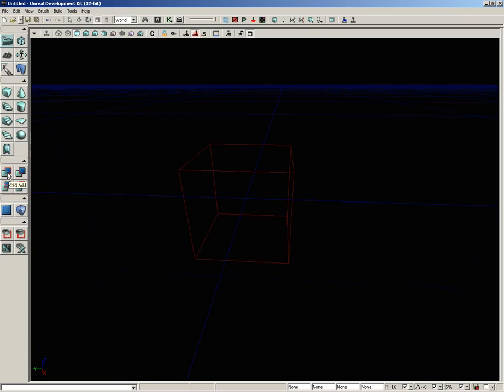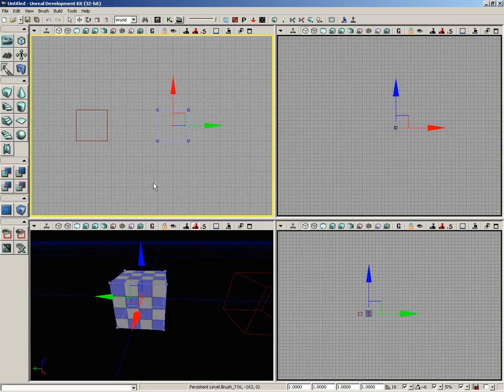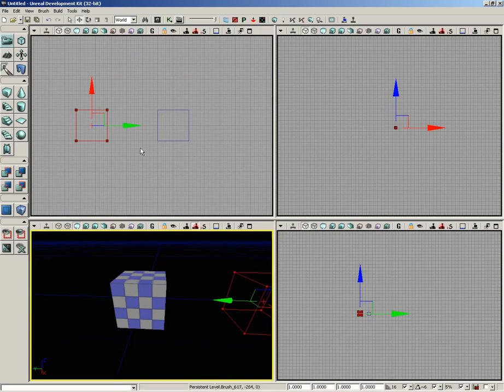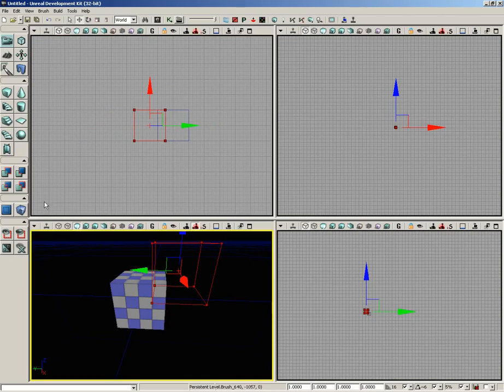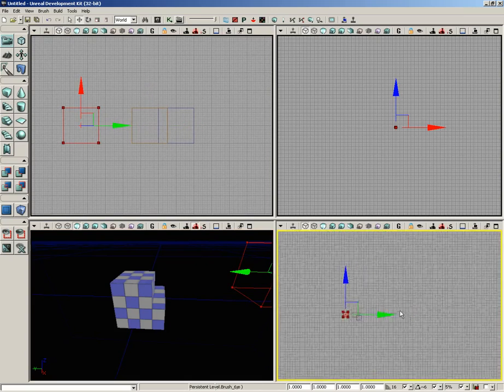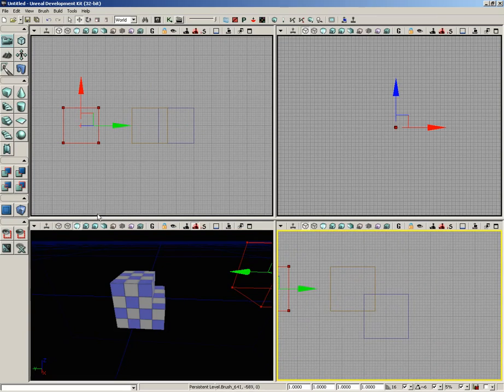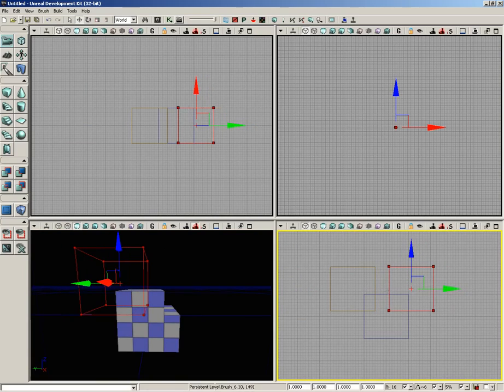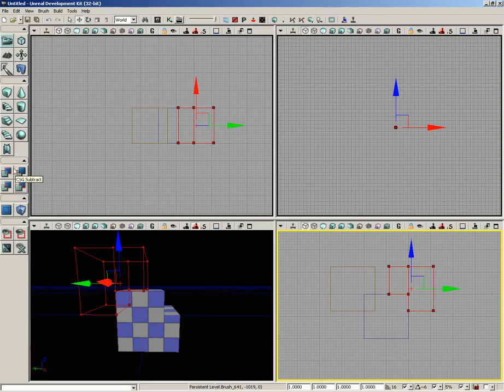01_-_User_Interface__04_Toolbox__003_CSGOperations.mp4